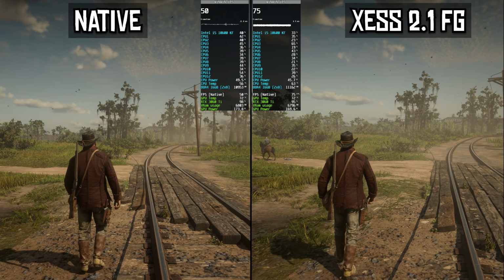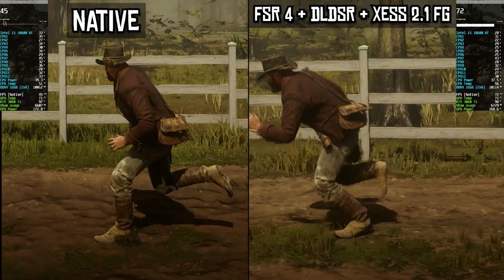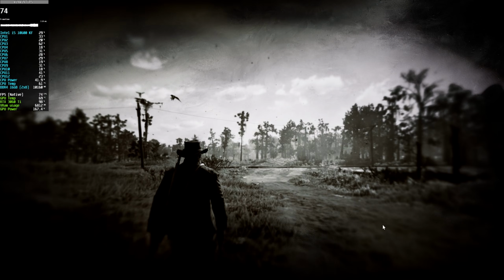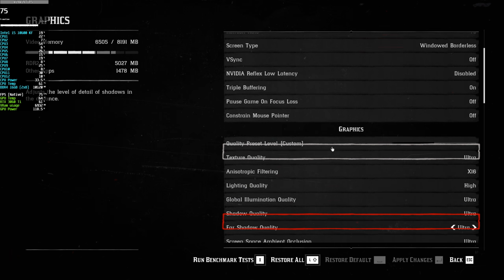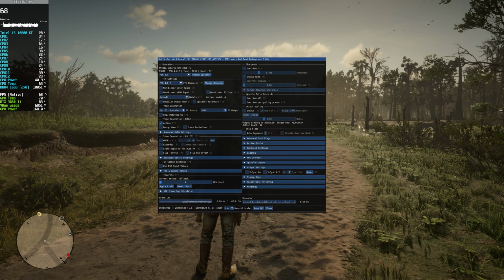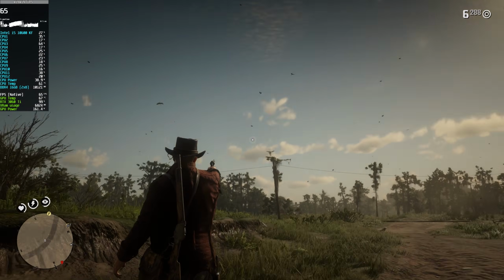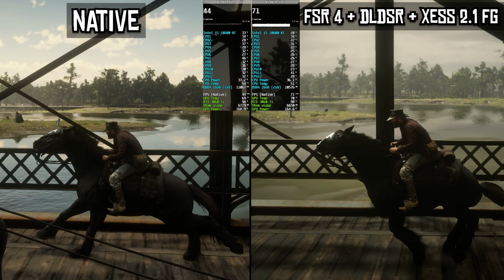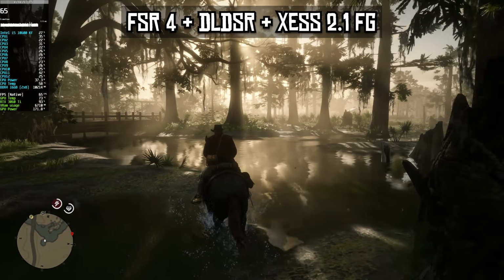RDR2 Ultra Settings with OptiScaler 0.9 pre 7 | Fluid Frames | No HUD Flicker | RTX 3060 Ti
In this tutorial, I’ll show you how to correctly set up OptiScaler 0.9 Pre 7 in Red Dead Redemption 2 to achieve smoother gameplay and better visual quality.

I’m using DLDSR 2.25x, FSR 4, and XeSS 2.1 Frame Generation to generate more fluid, interpolated frames while maintaining strong image clarity.
this setup significantly improves frame pacing, removes ghosting, and completely fixes HUD and crosshair flickering, with no crashing issues.

Even though DLDSR increases GPU load, combining it with the correct OptiScaler settings results in smoother-than-native performance, especially on RTX GPUs like the RTX 3060 Ti.

If you’re looking to run Ultra settings in RDR2 with higher resolution and stable frame generation, this guide will help you get the best balance between visual fidelity and smooth gameplay

Special thanks to the amazing modding community:

+ Artur Graniszewski (artur07305) : Creator of      DLSS Enabler
+ Nukem9 : Developer of the DLSSG-to-FSR3 module
+ Codzill (cdozdil) : Founder and maintainer of OptiScaler
+ OptiScaler contributors : Community developers expanding cross GPU upscaling and frame generation

Without their work, these optimizations wouldn’t be possible. Links to official Nexus Mods and GitHub pages are included below.

🎙️ A Note About the Voice

I use an AI-enhanced version of my own voice for the narration in this video. While the script and Gameplay are 100% my own work, I use this technology to ensure my English is clear, fluent, and easy for everyone to understand. My goal is to give you the most accurate and high quality gaming info possible!

➥ Testing Pc Specs

►Processor: Intel(R) Core(TM) i5- 10600KF CPU @ 4.10GHz
►Memory: HyperX 16 MB RAM (8x2 RAM) 2666 MHz
►Graphics: Nvidia RTX 3060Ti 8GB Zotac
► Corsair Water Cooling
► 1TB HDD 7200 RPM
► 250GB SSD WD Green
► 500GB M2
► Gemdias 750w Gaming

➥ SPECS:
► Corsair Water Cooling
► 500GB M2
► Gemdias 750w Gaming
► Windows 11 2004
➥ SOFTWARE:
► Premiere Pro
► Nvidia Shadowplay
► Photoshop